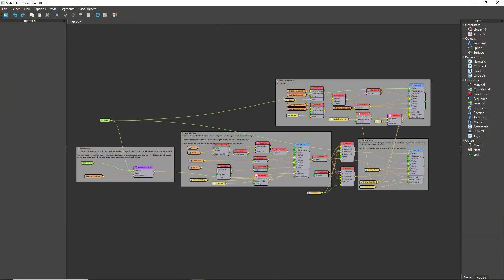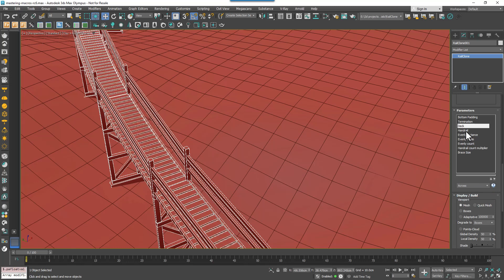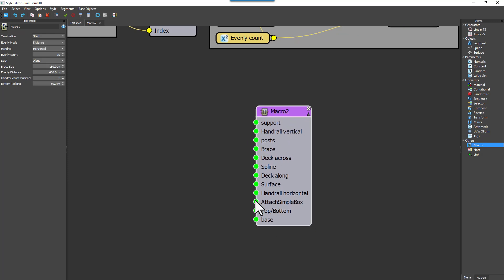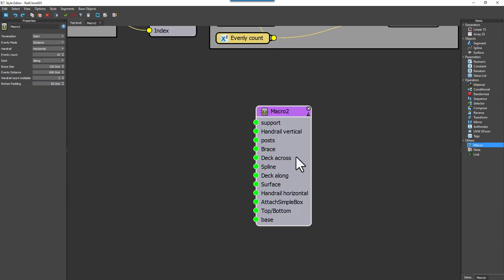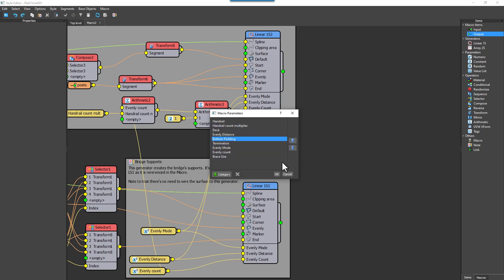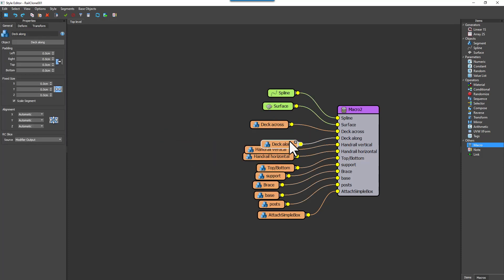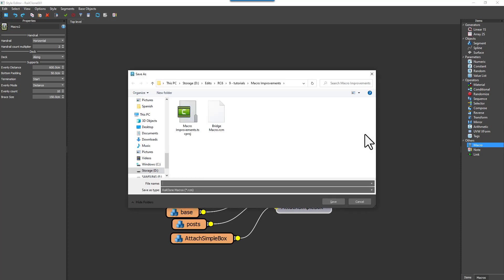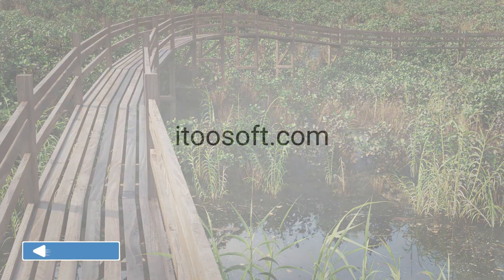3ds Max Pro Tip: Mastering Macros in RailClone 6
Learn how to harness the power of macros in RailClone. Macros enable you to create your own nodes by encapsulating part, or even entire graphs, inside a simplified interface. To illustrate, we're going to show you how to convert a bridge graph into macro ... and it's just a matter of a few clicks!